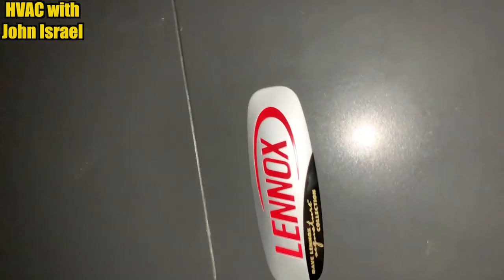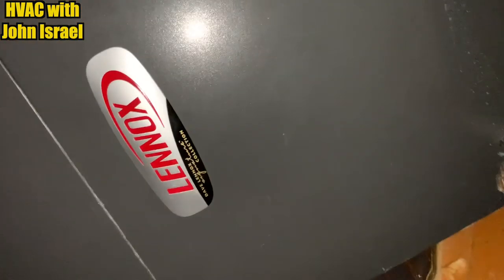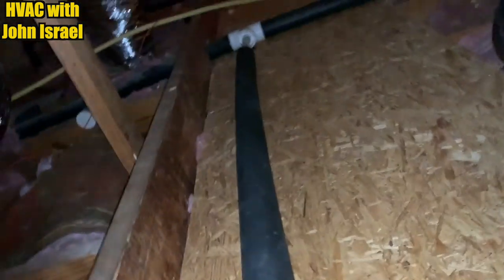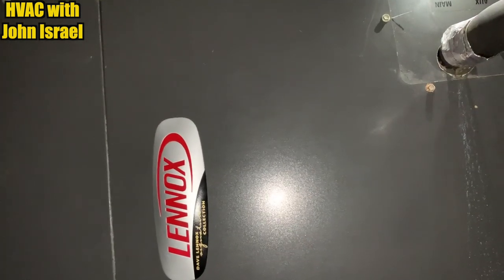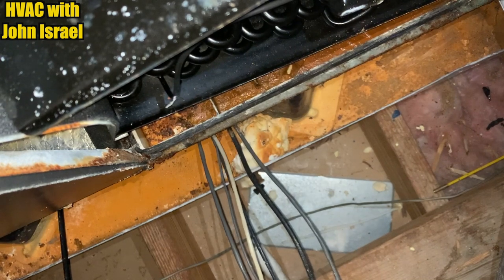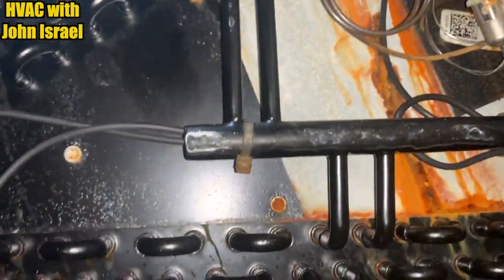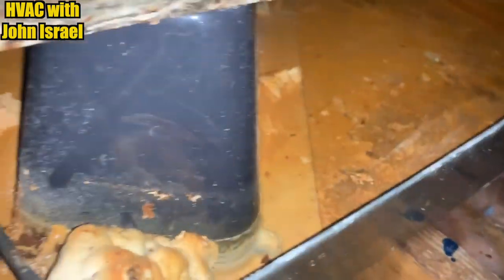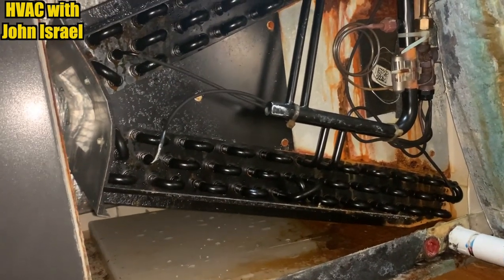Looking for Refrigerant Leak | Lennox AHU